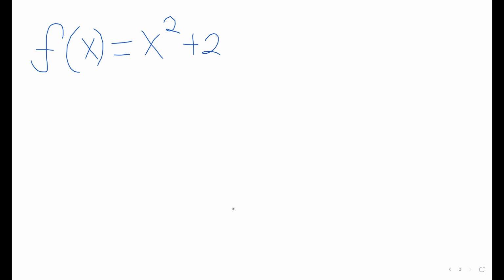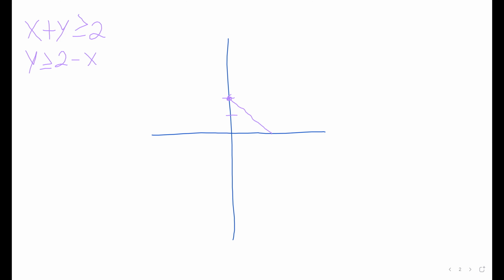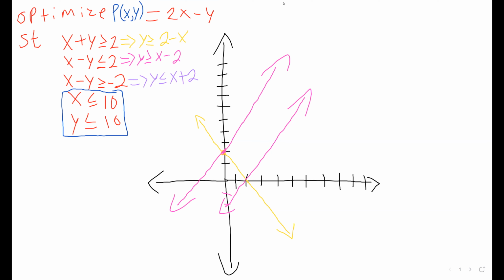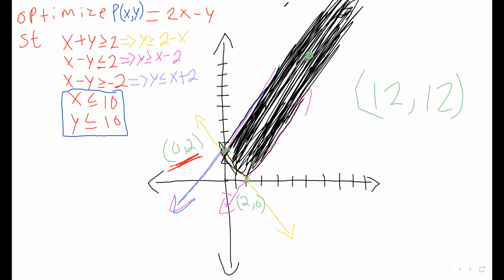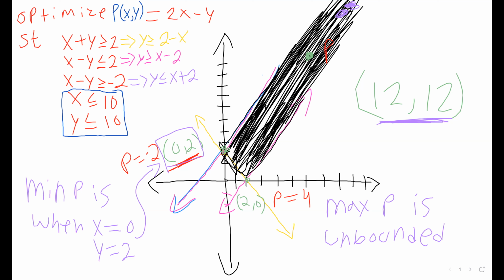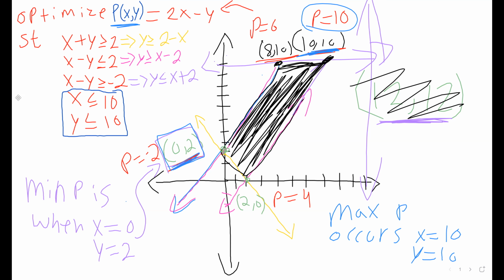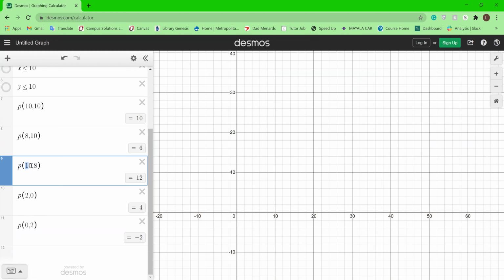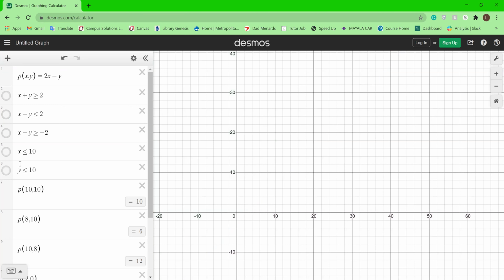Linear Programming (Maximizing and Minimizing)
This is a walkthrough of a basic linear programming problem using the graphical method.

Textbook: "Finite Mathematics and Applied Calculus" (7th edition)